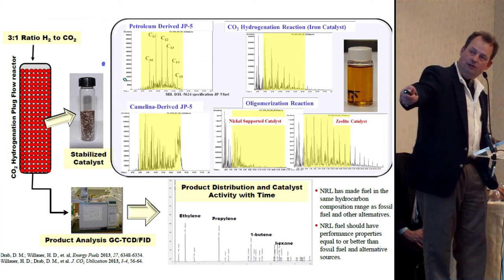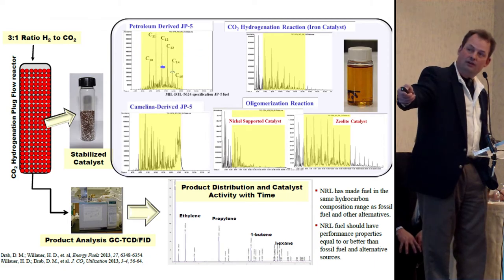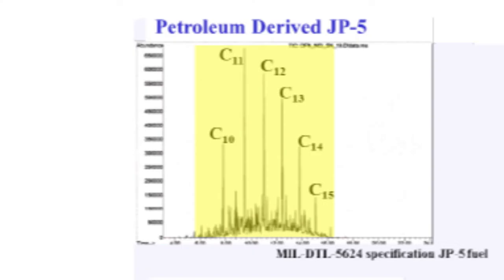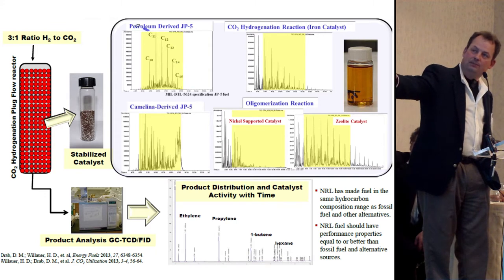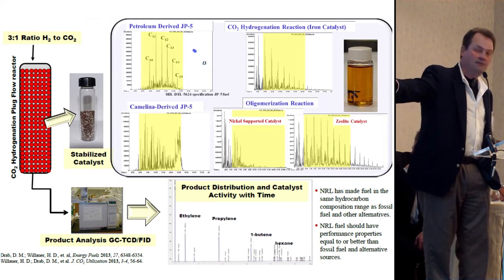1h42m02s26f Don Larson - JP5 Decay Curve from Petroleum vs Synthetic JP5 - TR2016a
Here is the spectrum for JP-5, which is the standard fuel used to run all the aircraft. A bit like a classic bell curve. What you're seeing is the spectrum based upon carbon content of the individual hydrocarbons as you make this guy out of oil.

So this is anybody. Exxon, BP, Shell, whoever you want to name it- pulling petroleum out of the ground, fractionally distilling it, and making JP-5 according to the mil spec.